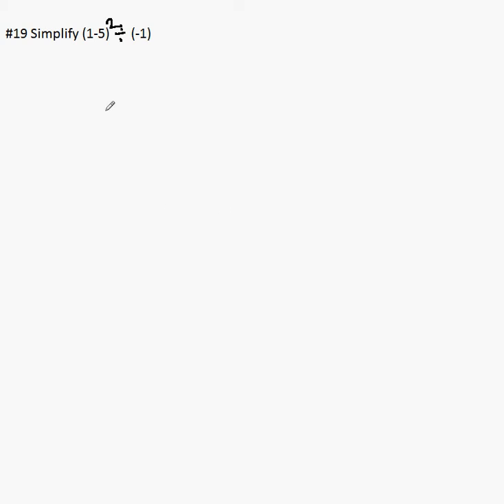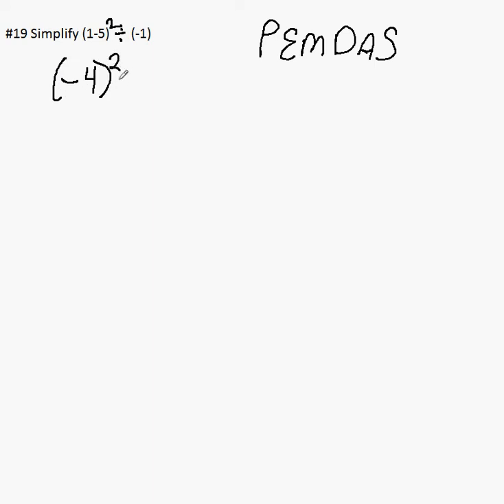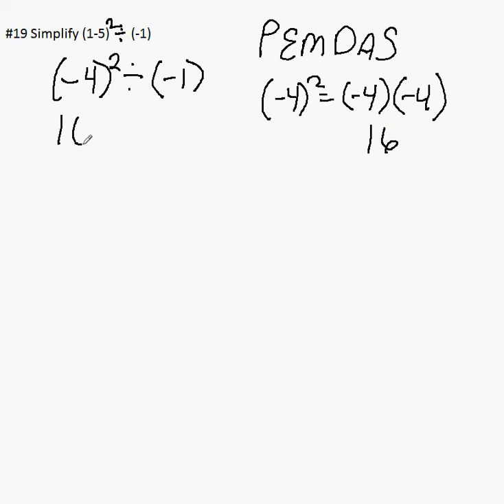test 2 pr 19